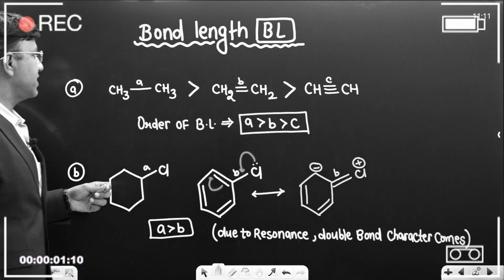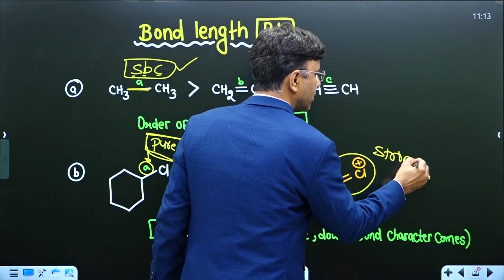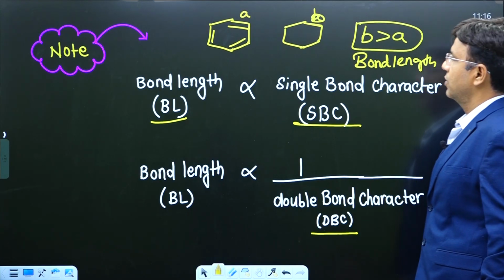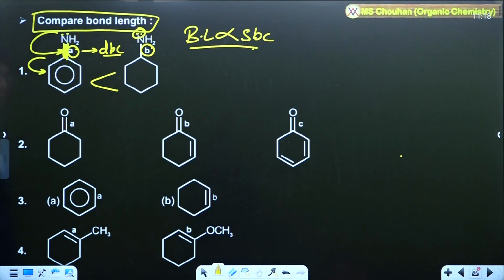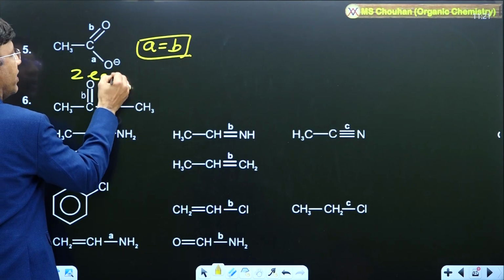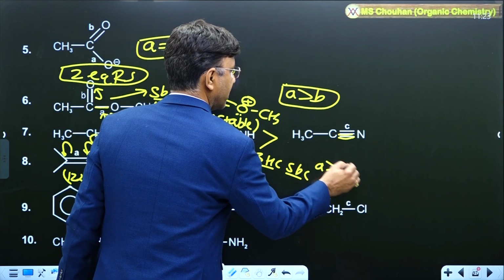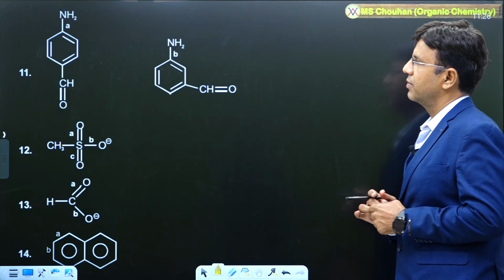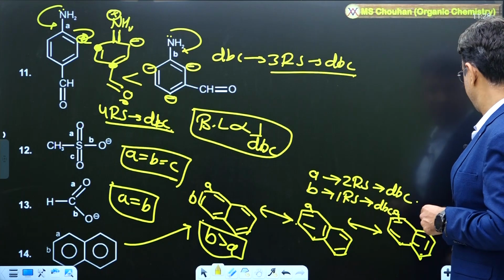GOC | Bond Length | Lecture -21 | English | IIT JEE ADVANCED | OC | MS Chouhan Sir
Compare Bond Length in Organic Compounds | Complete Concept Analysis**

Are you preparing for IIT JEE Advanced, NEET, or board exams? This video is a deep dive into one of the most essential topics in organic chemistry: **Comparison of Bond Length in Organic Compounds**.

### What you will learn:
- The relationship between hybridization and bond length (sp, sp², sp³).
- How resonance affects bond length in delocalized systems.
- The role of inductive and steric effects in bond length variations.
- Real-life examples and problem-solving strategies to ace your competitive exams.

Perfect for students looking to strengthen their concepts in organic chemistry! Watch till the end for some **exam-focused tips** and **practice questions** designed to enhance your preparation.